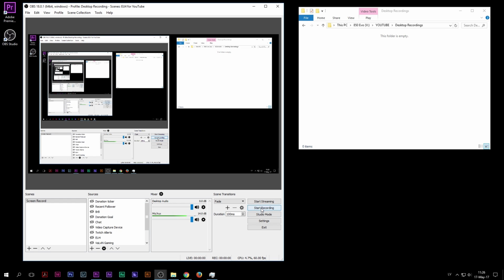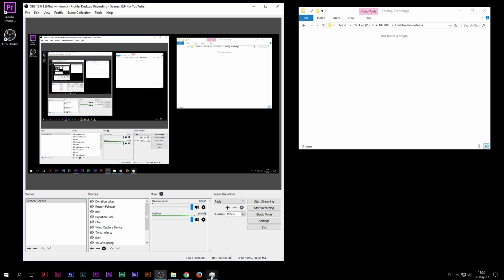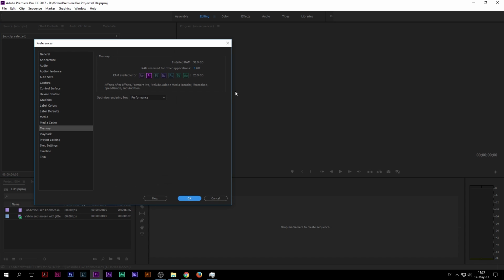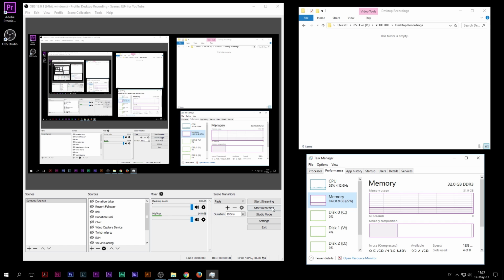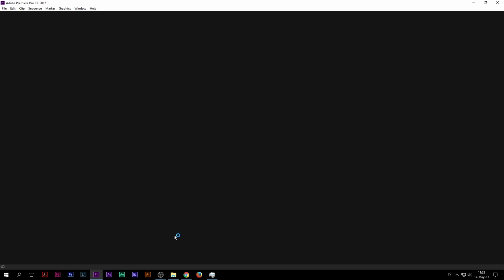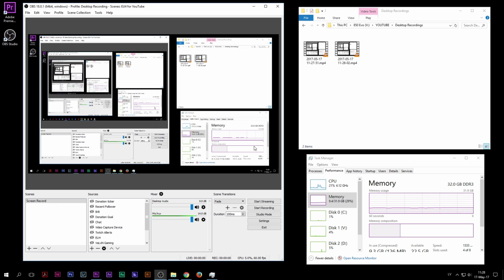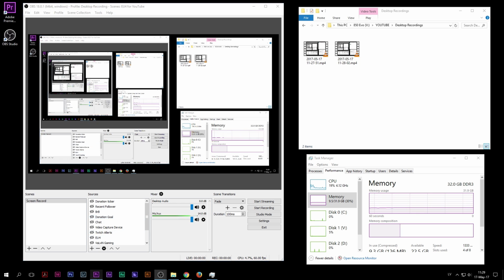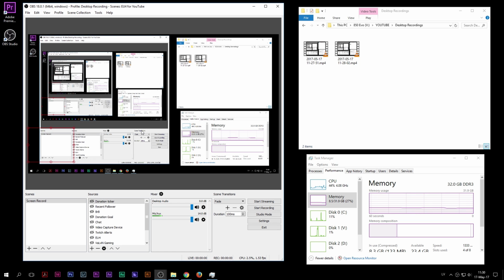OBS: Failed to start recording! HOW TO FIX (2018)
Simple guide how to FIX OBS - Failed to start recording error!

This error has nothing to do with NVENC, your video card drivers or your video card itself (for the most part).
It is caused by some programs using / reserving all of your RAM.

*My Gear*
▶ Main Camera
▶ Wide zoom lens
▶ Best lens ever
▶ The B-roll king lens
▶ All in One lens
▶ Fast Wide Prime lens
▶ Sharpest 50 mm
▶ Macro lens

▶ Vloging camera
▶ Best backpack